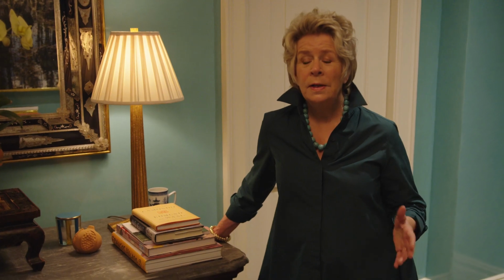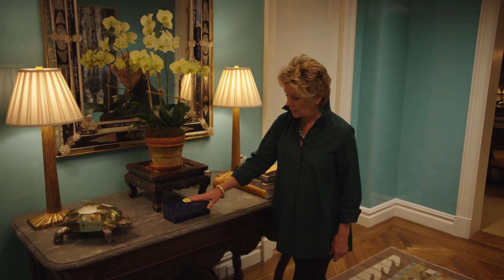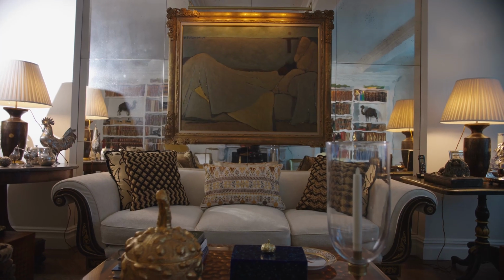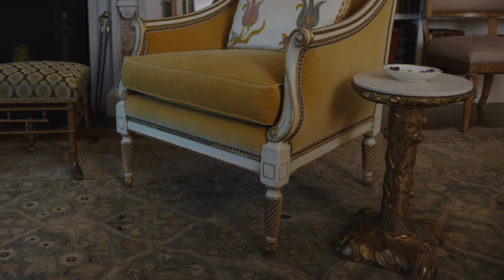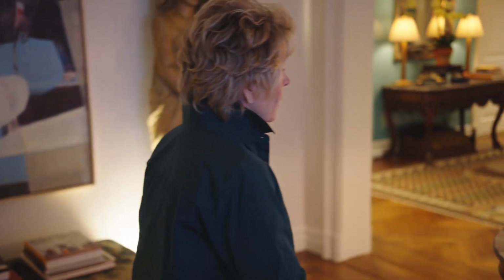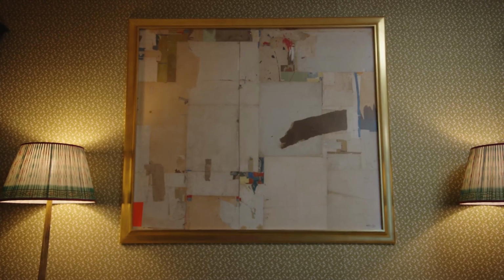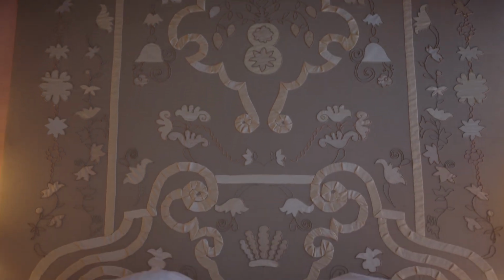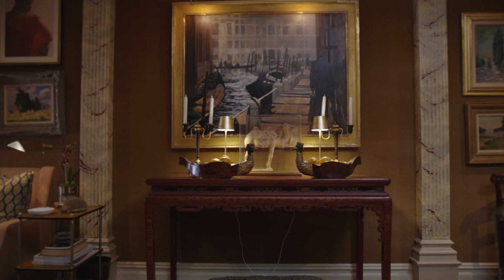A Visit to Bunny's New York Apartment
Bunny shows us around her New York apartment, located on Manhattan's Upper East Side where she has lived for over 30 years. Video by Justin Fischer.